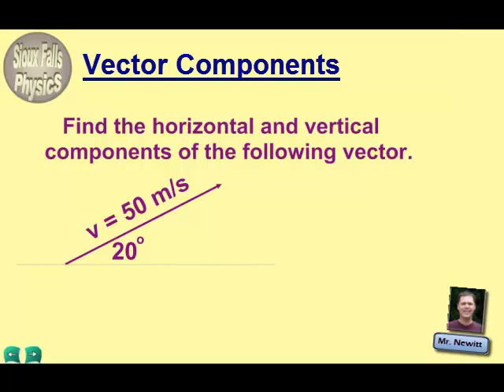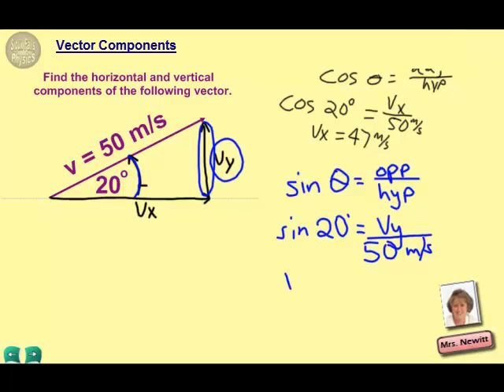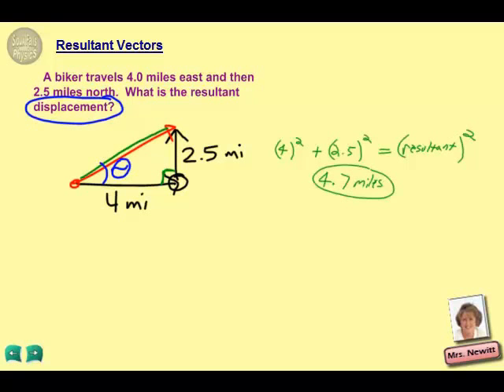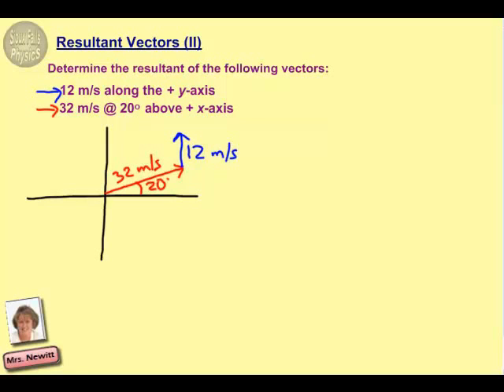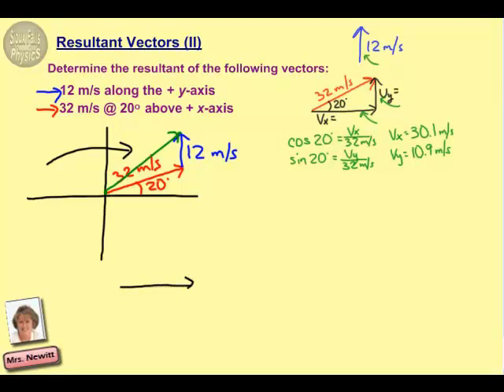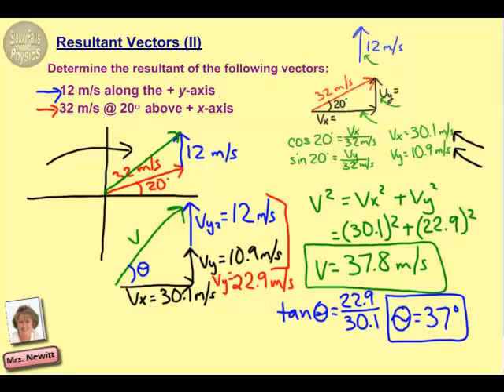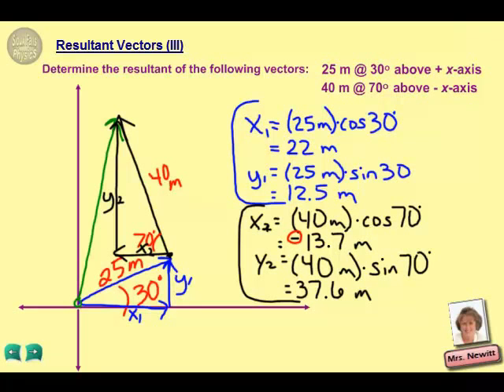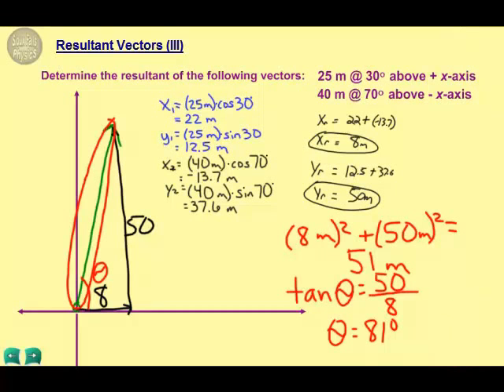AP Physics Topic 3 A Examples